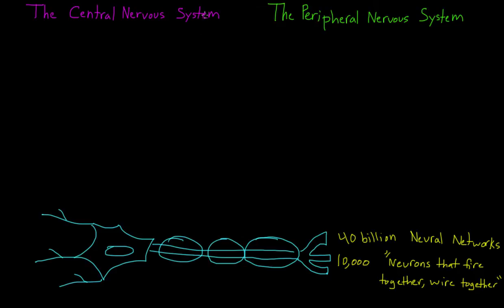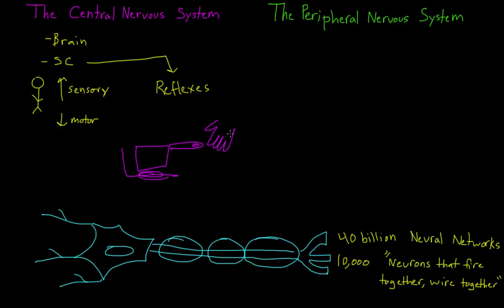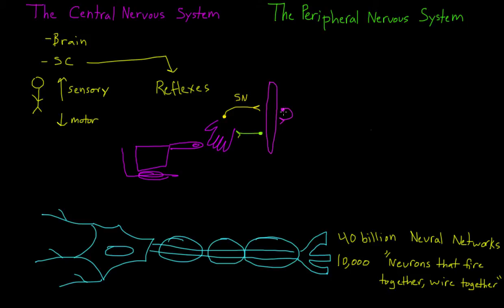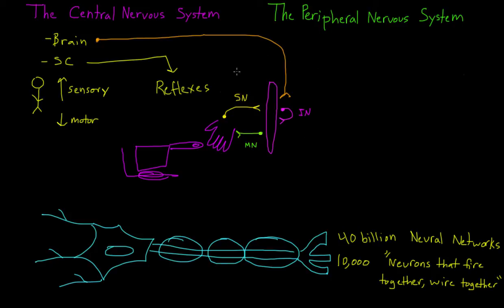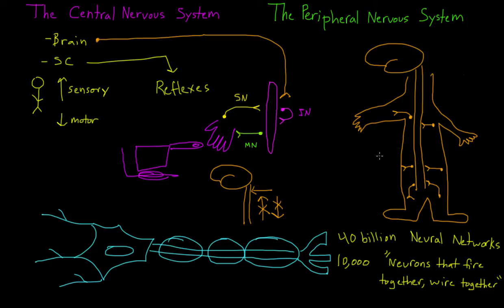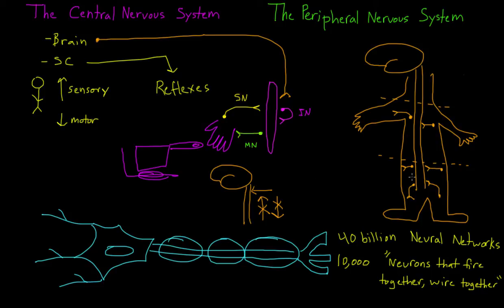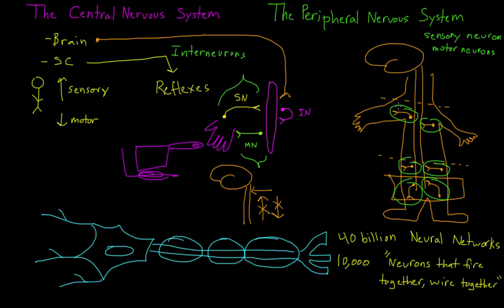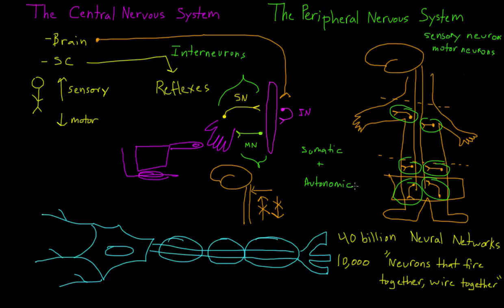The Central and Peripheral Nervous Systems and Reflexes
What is the central nervous system? What is the peripheral nervous system? What are reflexes?